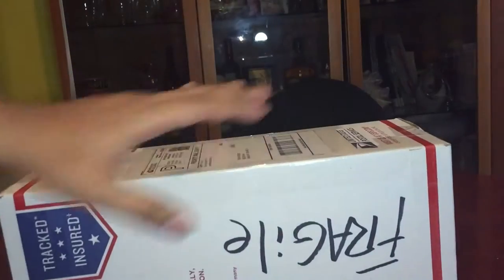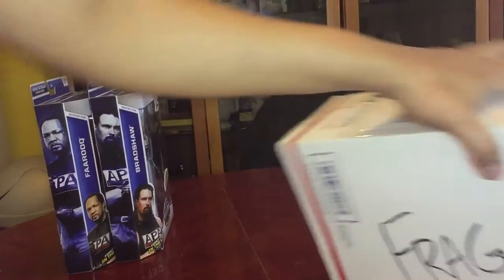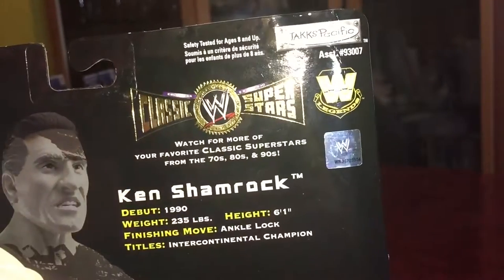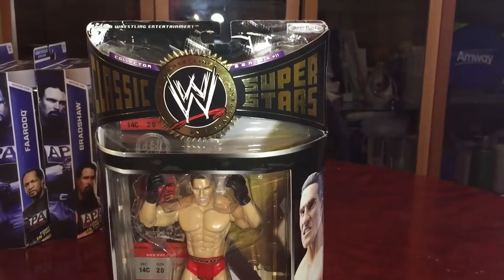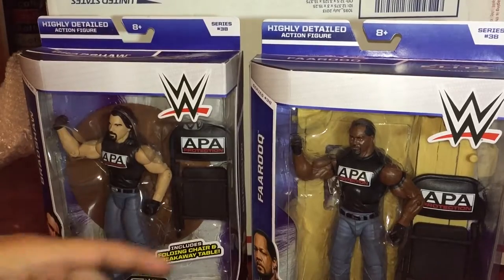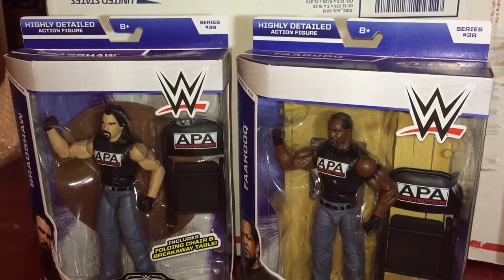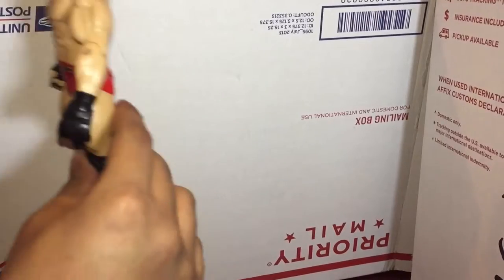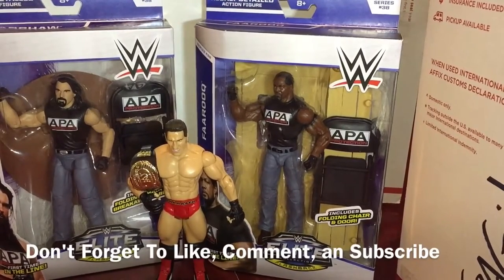Bradshaw & Farooq APA & Ken Shamrock Jakks Figures (Mail Call Unboxing #5)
Hey Geeks Something Wrong Happened In This Mail Call Unboxing, Check It Out 😟! Anyways These Are Two Great Mattel Elite Figures! Just Not The Ones I Wanted😕?